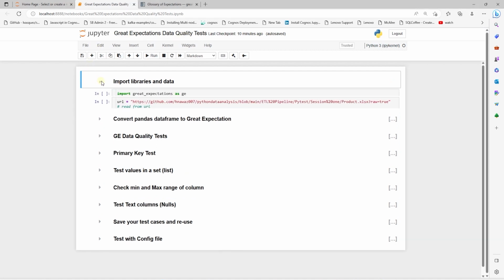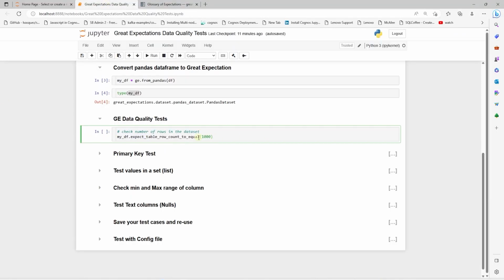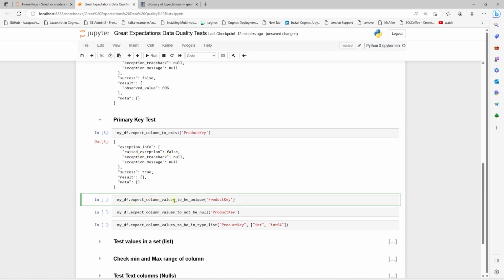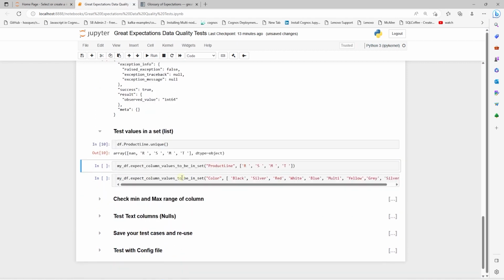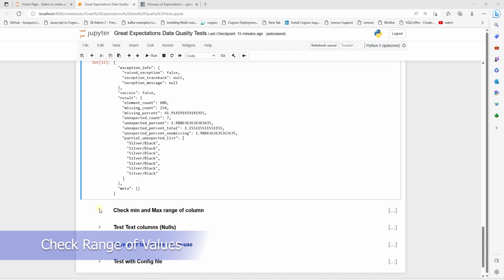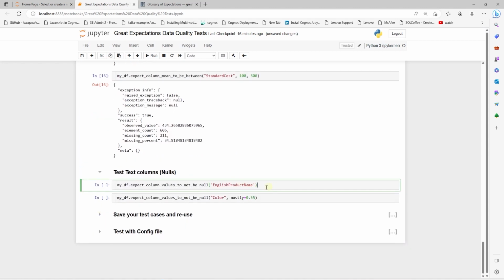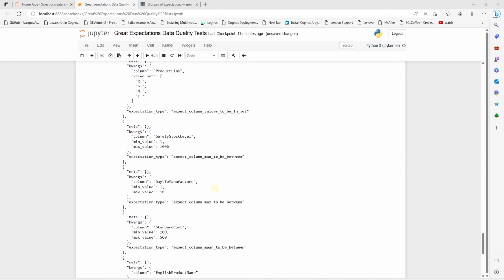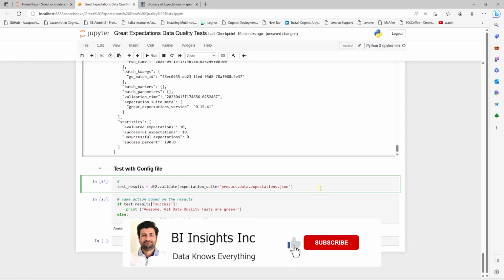How to test your Data Pipelines with Great Expectations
In this video we are going to cover another library for Data Quality testing. Previously we have used PyTest to carry out data quality tests. With PyTest we write our own functions to perform testing. The Expectation library has built-in functions to carry out the data quality tests.
With Great Expectations, you can assert what you expect from the data you load and transform, and catch data issues quickly – Expectations are basically unit tests for your data. Great Expectations also creates data documentation and data quality reports from those Expectations.

Topics in this video (click to jump around):
0:00 Introduction Great Expectations
0:38 Notebook & Data Import
1:08 Convert to Great Expectations DataFrame
1:41 Run your First Data Quality Test
2:39 Primary Key Tests; Column Exists, Unique, Null & Data Type
3:56 Test Values in Set
5:09 Test Values in Range
7:07 Save Tests for re-use
7:33 Re-Use Tests